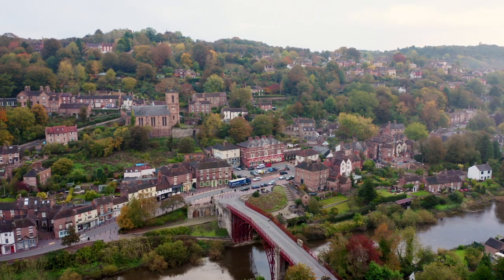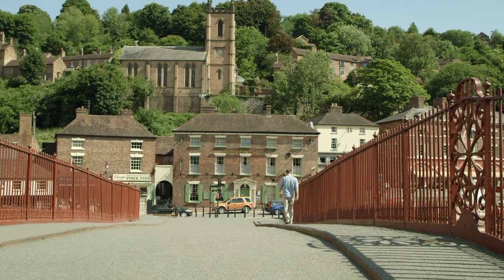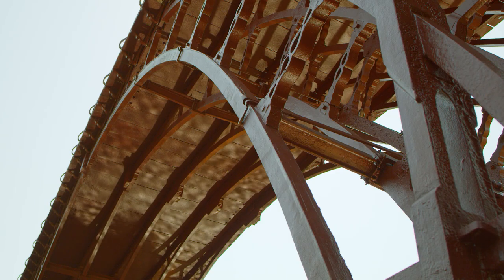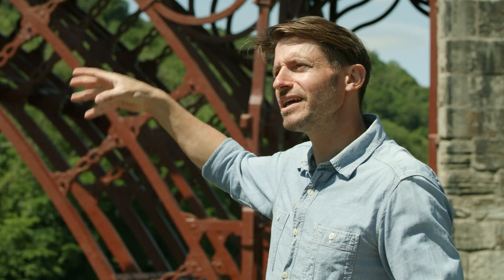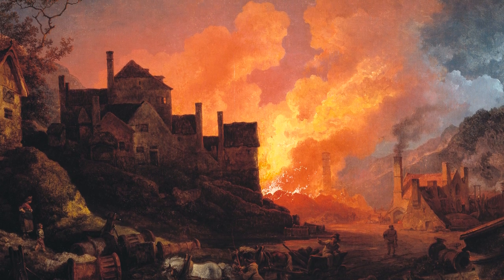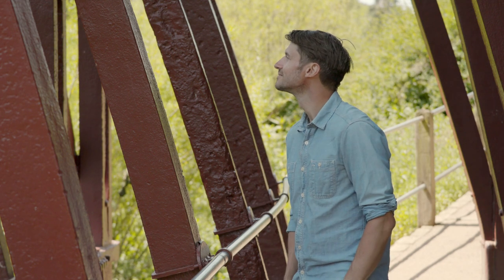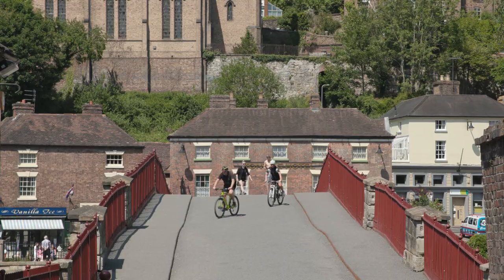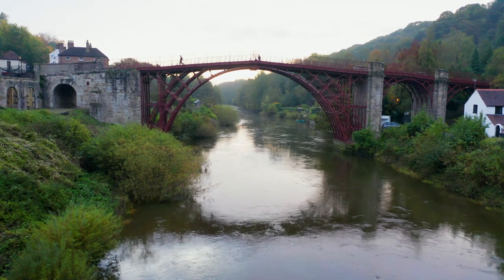How England Was Made | Episode 2: Iron Bridge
In the second episode of our series, How England Was Made, presenter Rob Bell ventures to Shropshire to visit the first free standing metal structure in the world.

The Iron Bridge combines aesthetic beauty with practical usage, allowing for safe passage across the River Severn. This pioneering structure gained worldwide attention when first built, which Rob discovers when talking to English Heritage Head Collections Curator Matt Thompson.